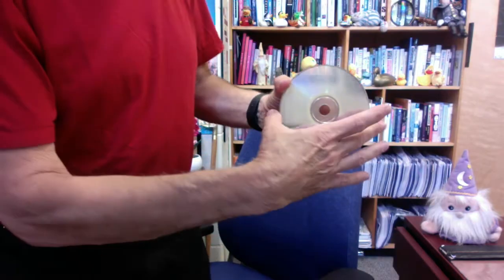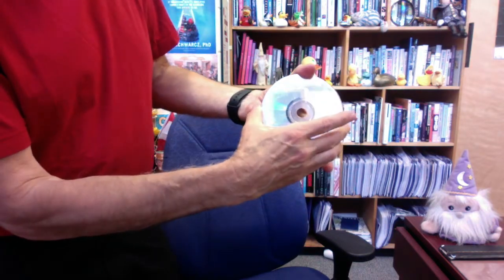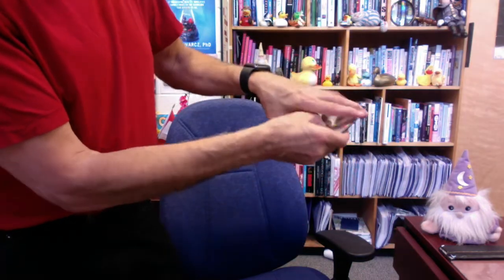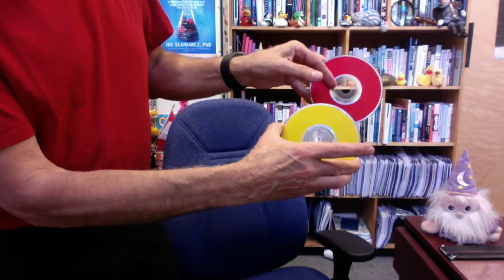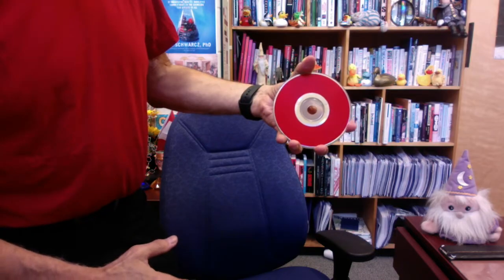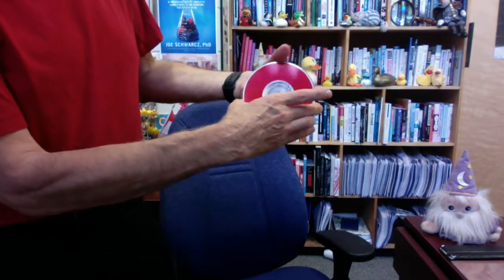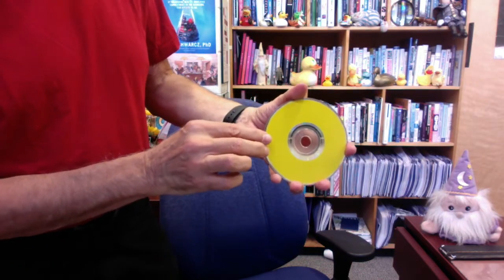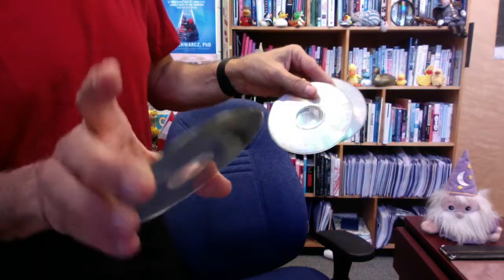Cup o'Joe - Magic Friday: Colourful compact discs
Magic Friday-Colourful compact discs